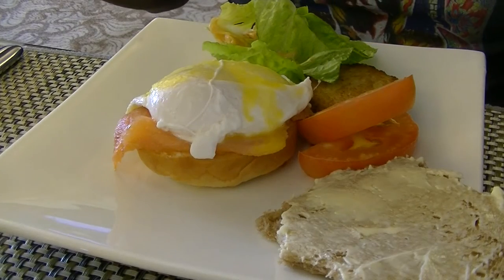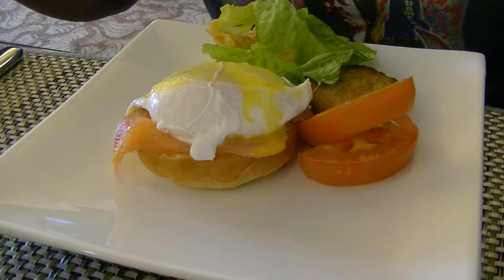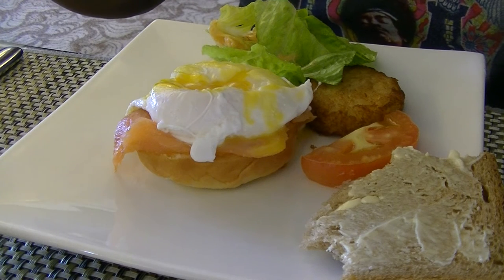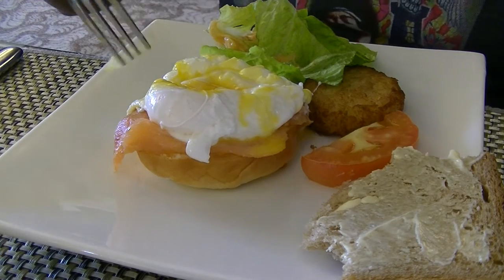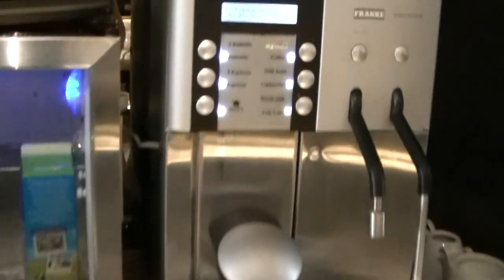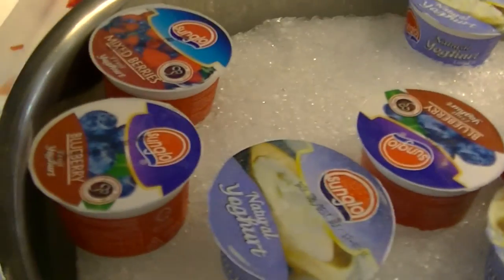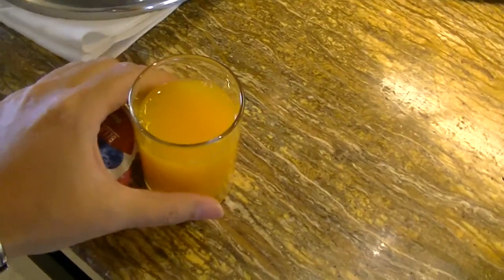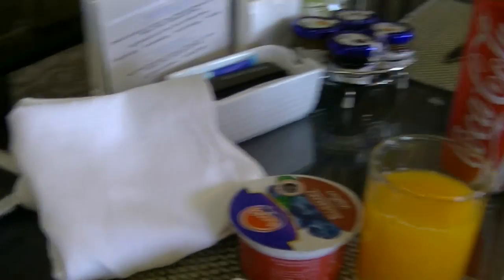Eggs Benedict without Hollandaise Sauce